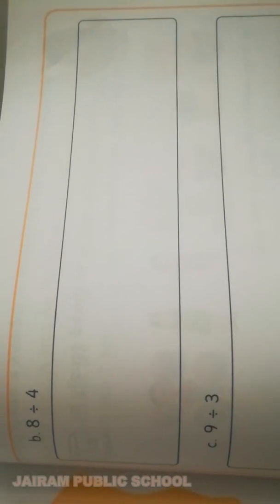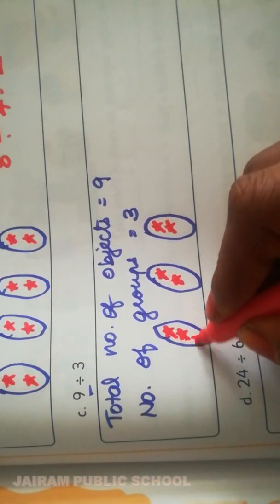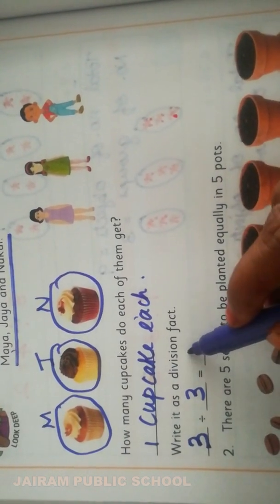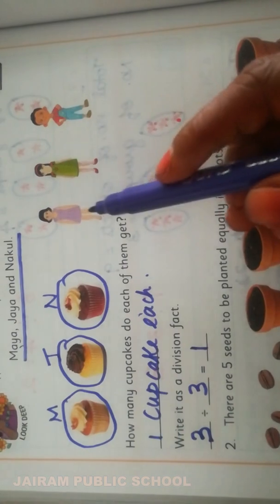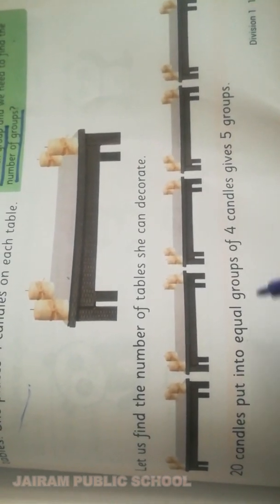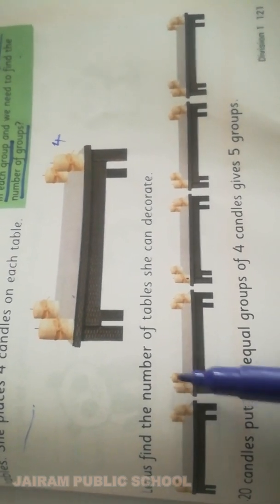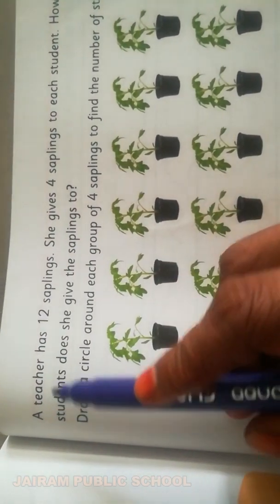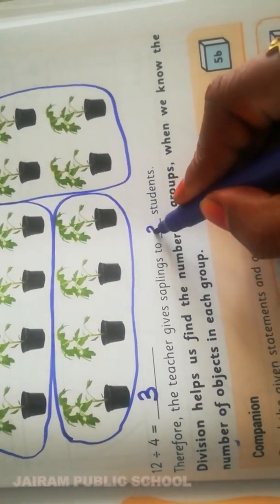Class 3 Math Lesson 5 Division 1 Part II